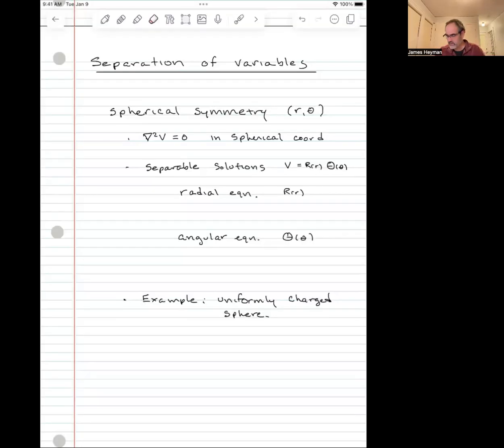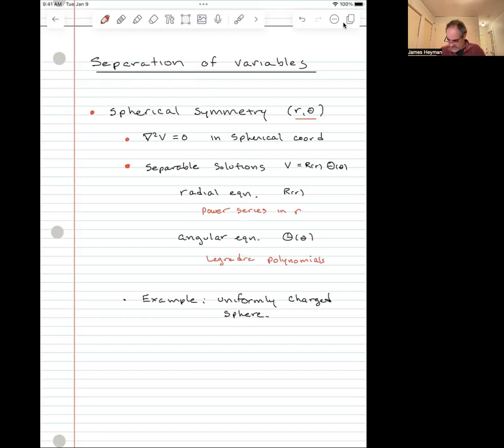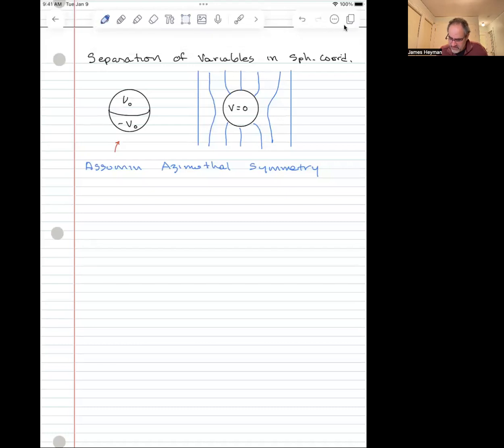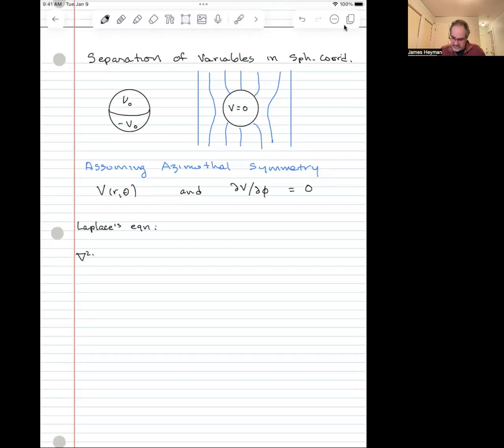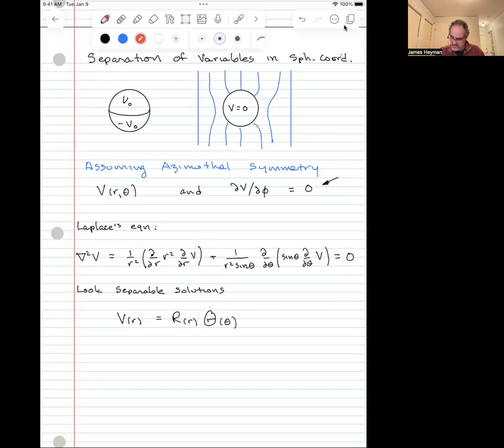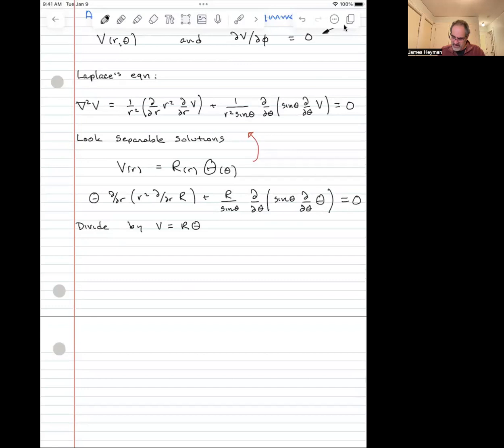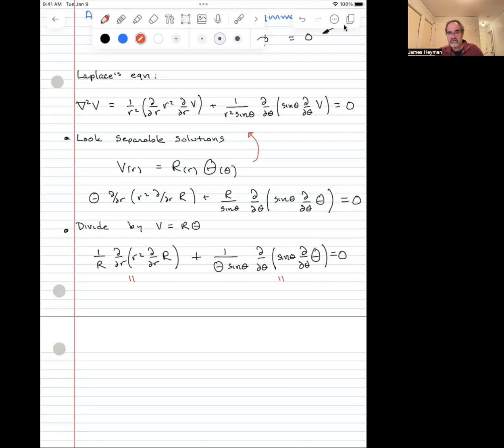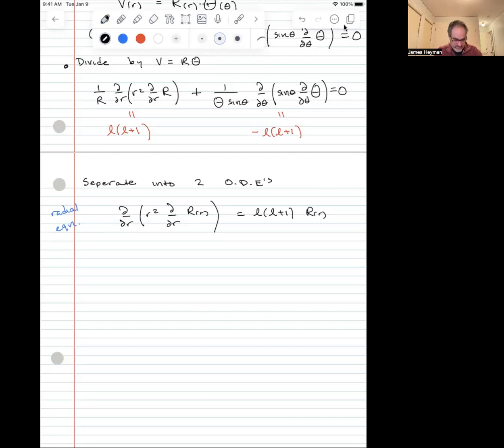P443 F23 L17 V3 separation of variables